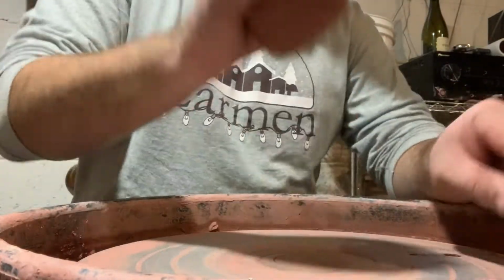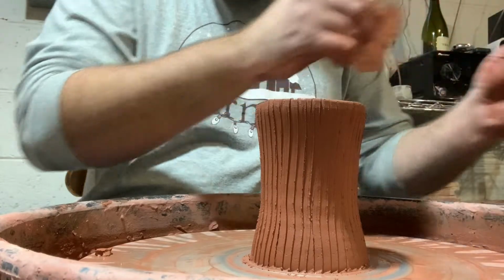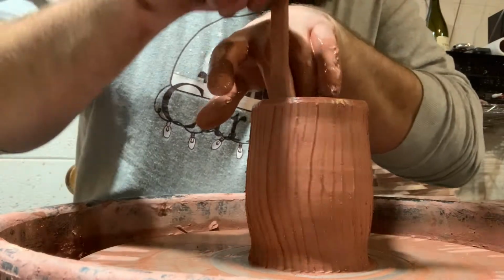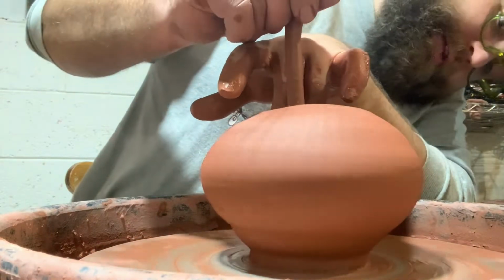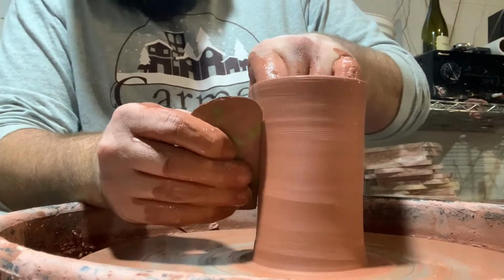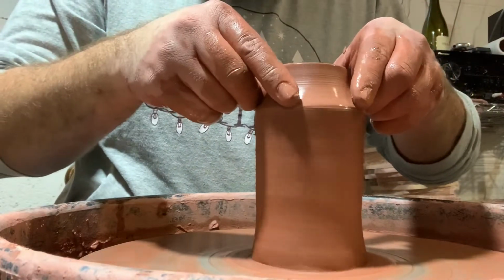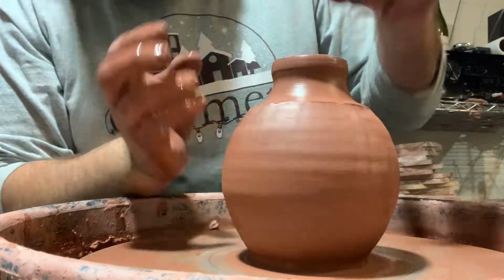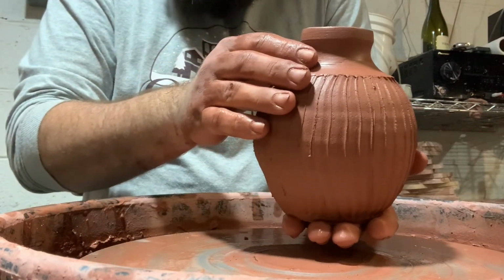How to Use A Throwing Stick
In this video I walk through how to use a throwing stick (you can find this specific tool In the second half of the video I throw a narrow necked vase/bottle.

If you would like to schedule a workshop, please reach out via email.

For daily updates, head to my Instagram of Facebook: @lindermanpottery